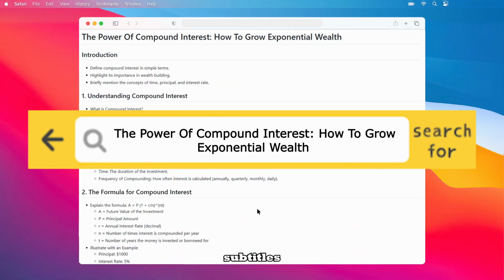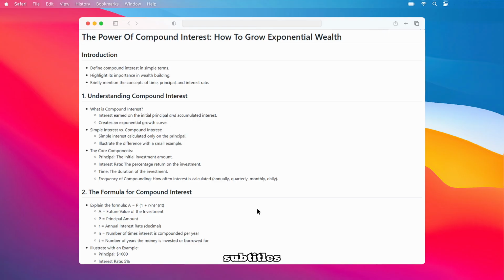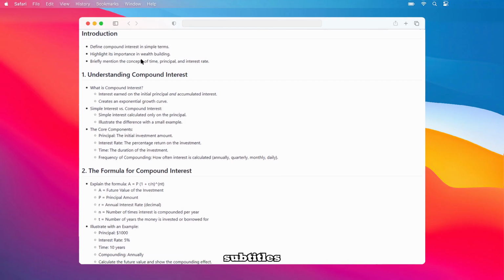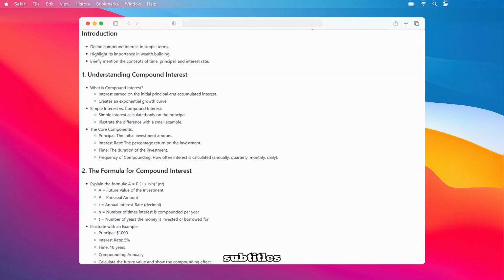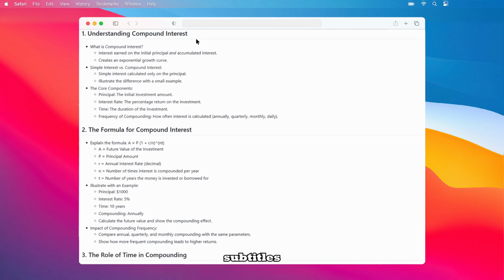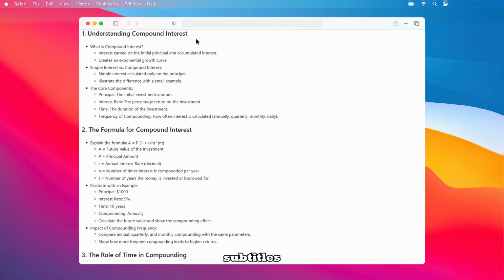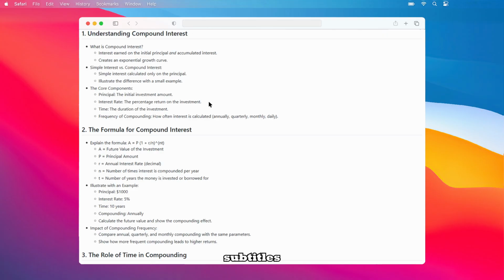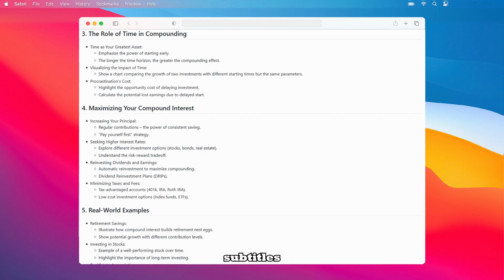Compound Interest — How Money Grows Exponentially